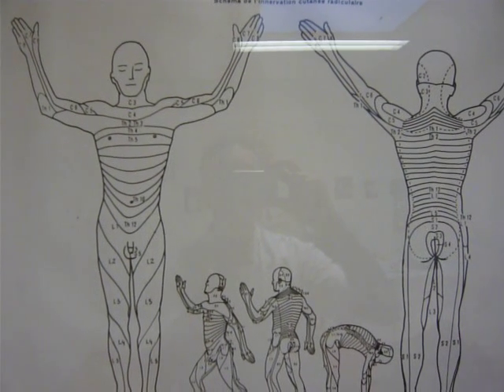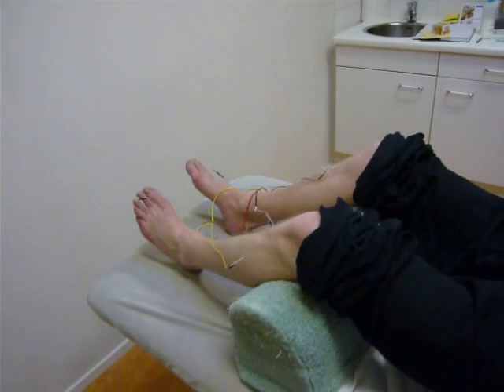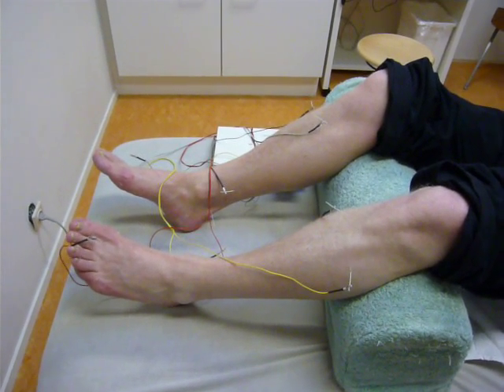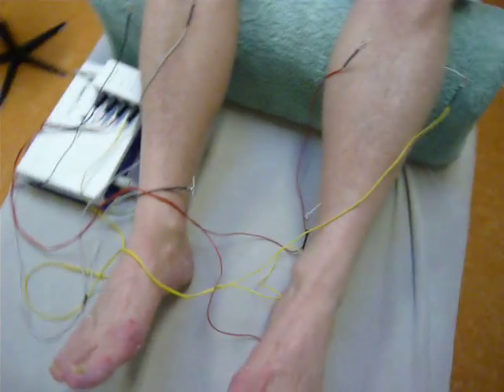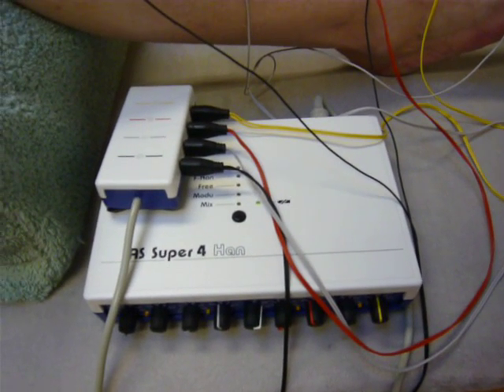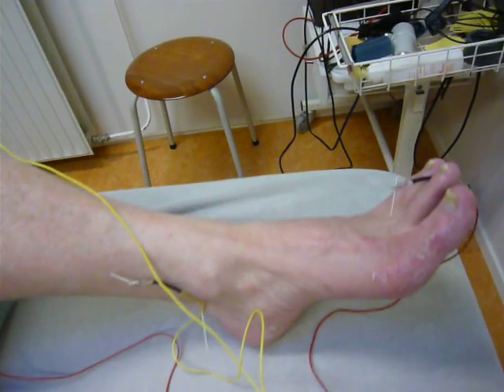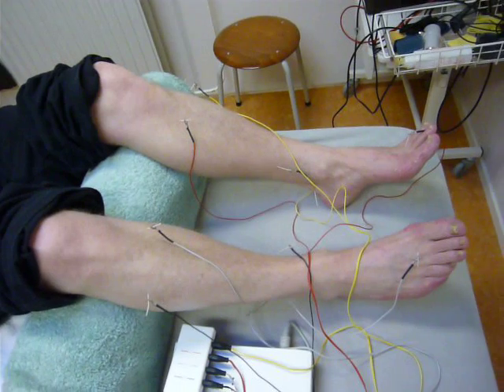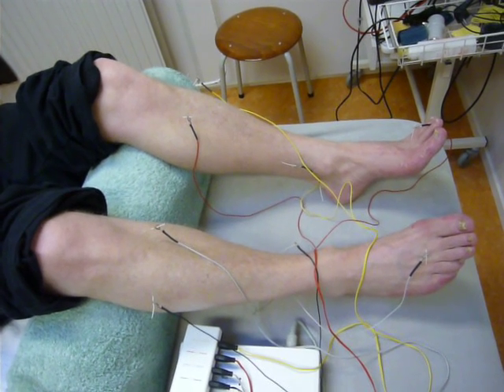Electroacupuncture for painful neuropathy IOCOB